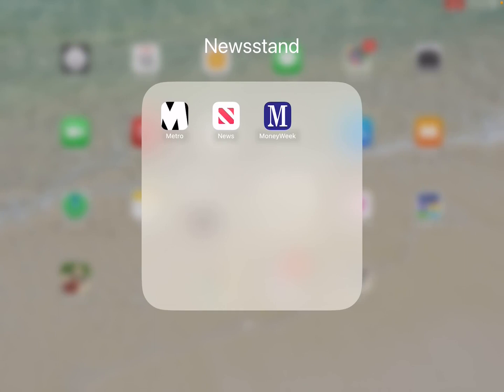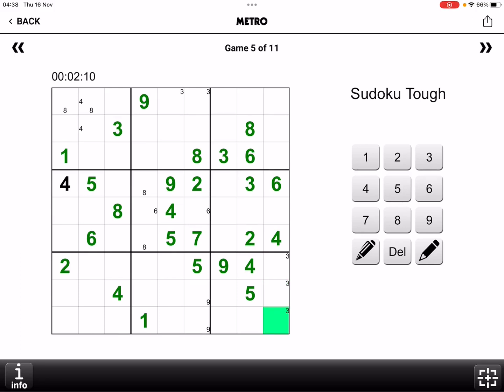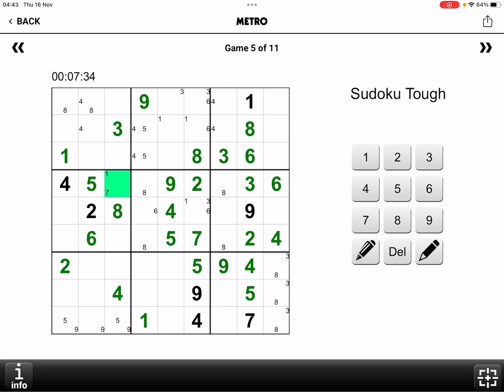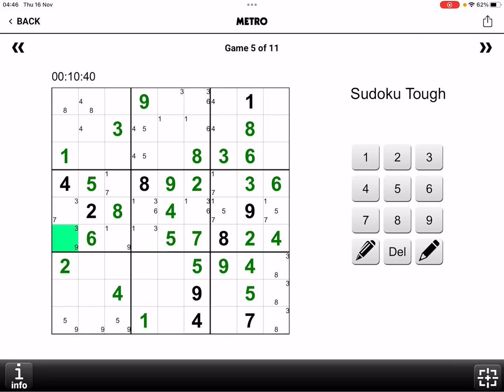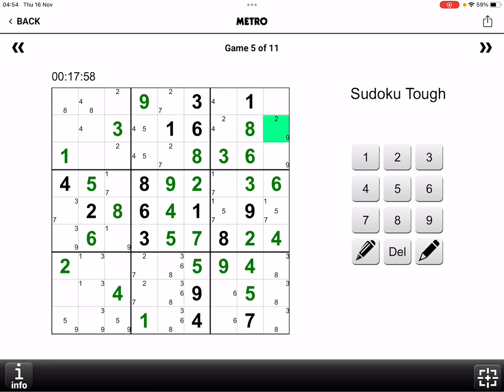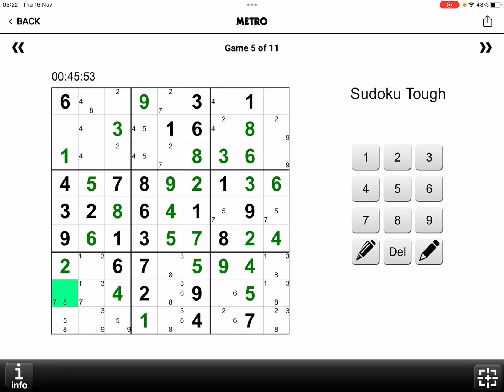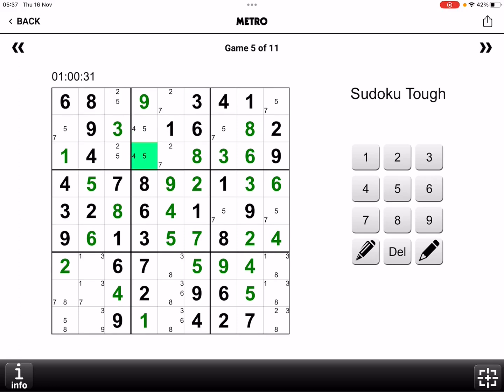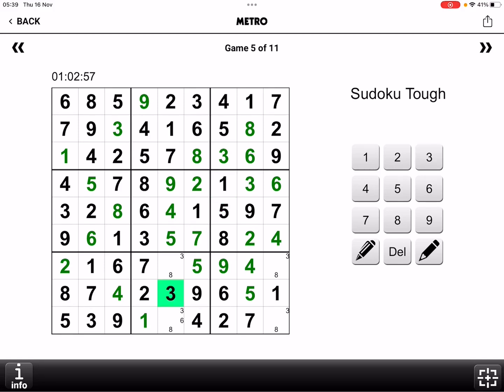TOUGH SUDOKU. METRO NEWSPAPER. (SPOT THE ERROR NEAR THE END.) 16TH NOVEMBER 2023.